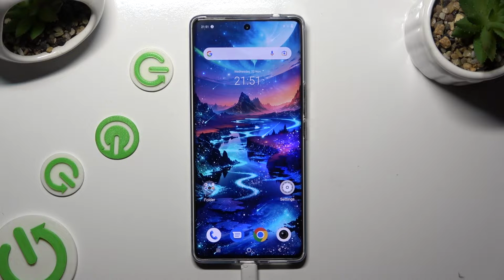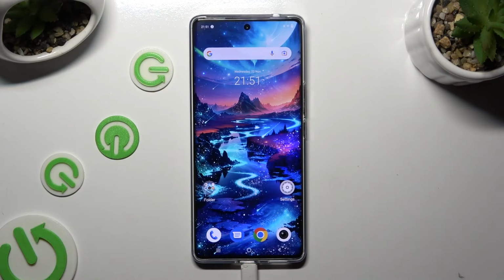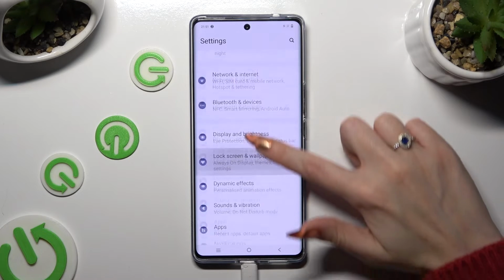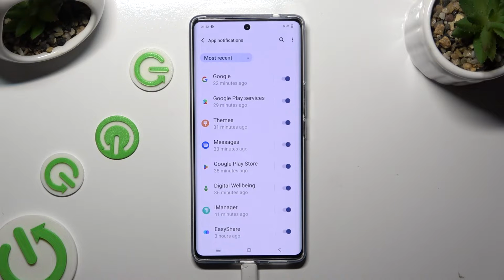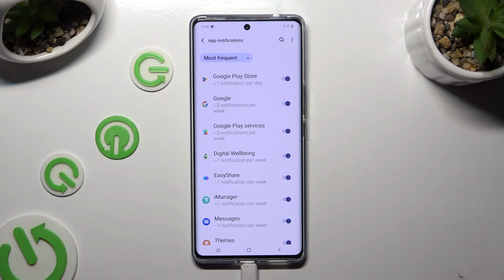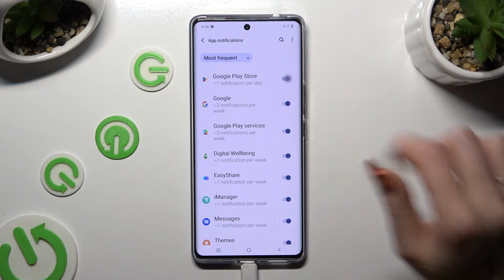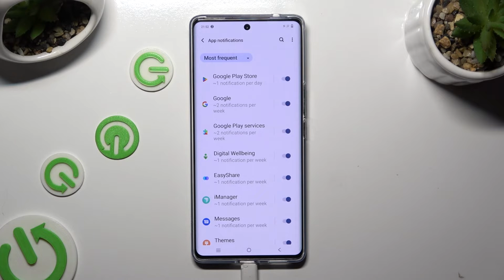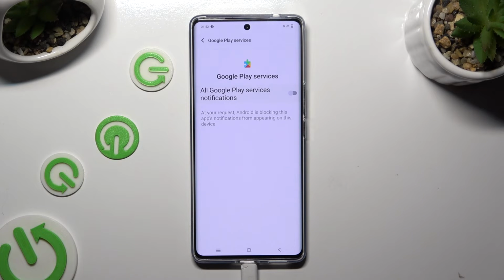How to Manage App Notifications in VIVO T2 Pro – Turn On / Off Notifications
If you'd like to learn how to manage the app notifications in your VIVO T2 Pro, then here we are coming with help! In this tutorial, we would like to guide you to a proper section, which will allow you to manage the notifications accordingly to your needs - either turn them off or turn on new ones. So let's follow all shown steps and manage app notifications in your VIVO T2 Pro!

How to personalize notifications in VIVO T2 Pro? How to set up notification content I VIVO T2 Pro? How to customize Lock Screen Notifications in VIVO T2 Pro? How to enable notification settings in VIVO T2 Pro? How to manage notifications in VIVO T2 Pro? How to manage app notification in VIVO T2 Pro?